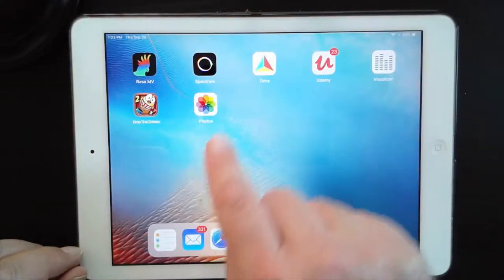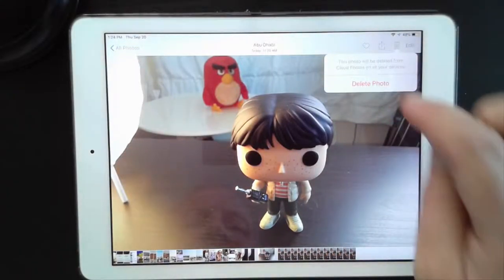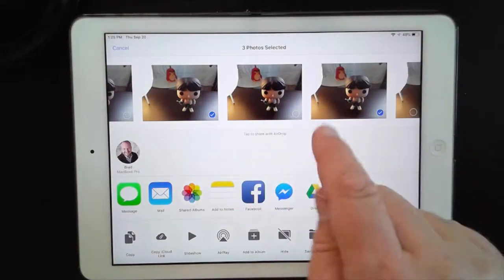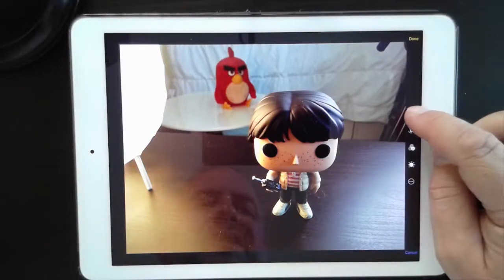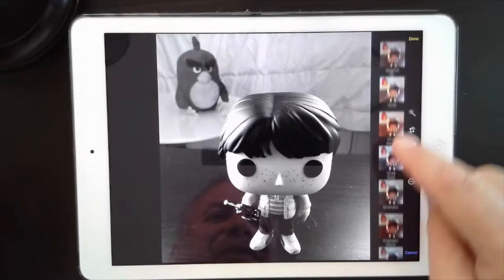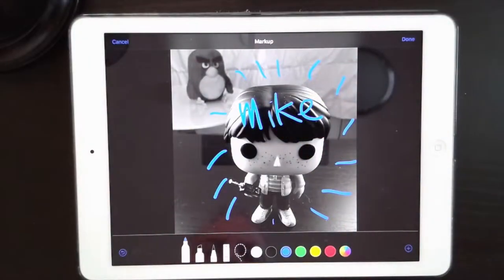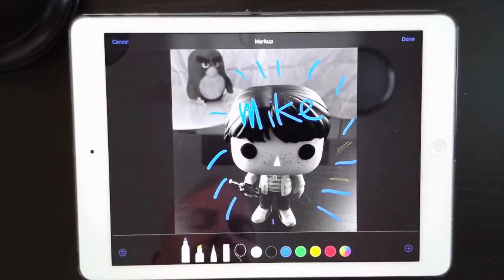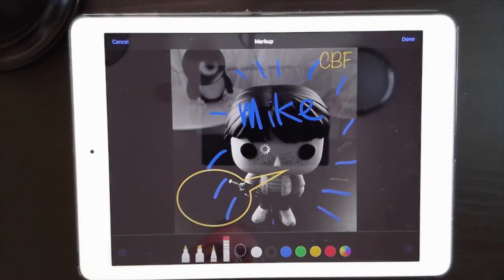Level 1 Part 5 iPad Photography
Part 5: how to use the Photos app on an iPad.

This is part of the free elementary technology curriculum found